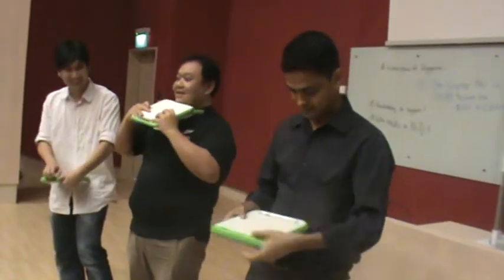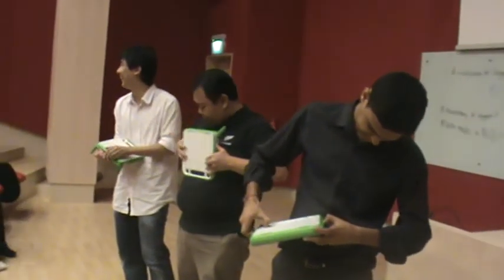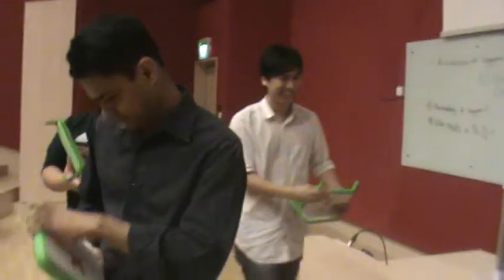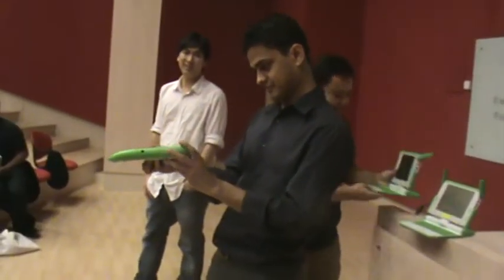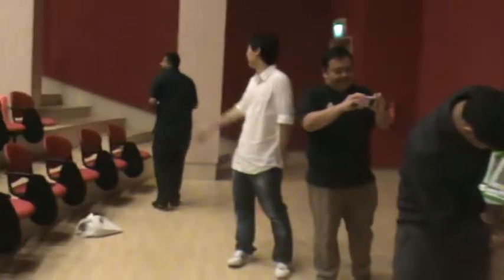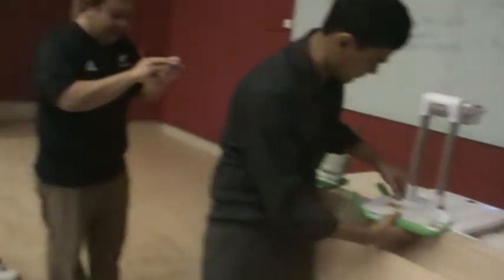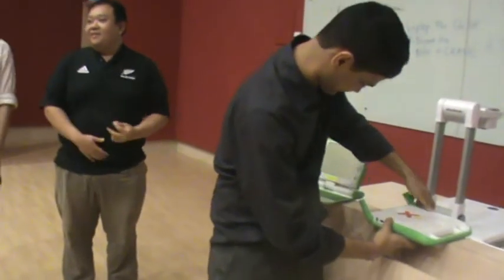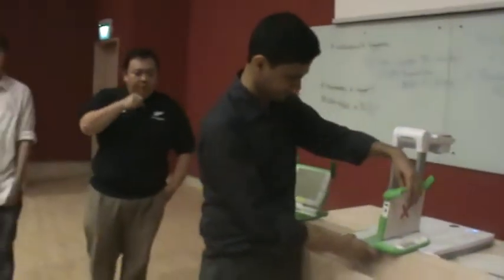Kickstarting the OLPC session @EduCamp Singapore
Participants having fun opening the XO at Singapore EduCamp.  This set the scene for the OLPC Evangilism talk which was well received.